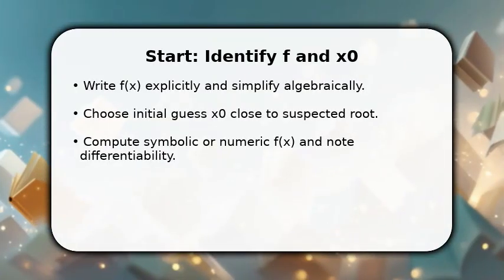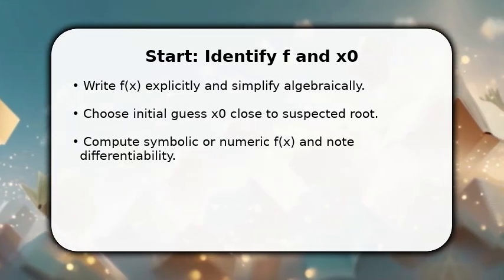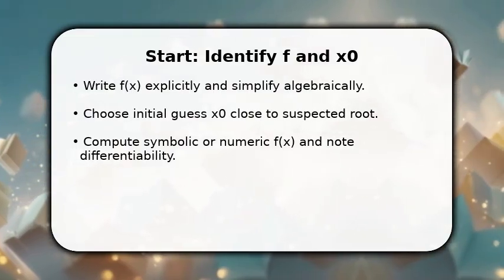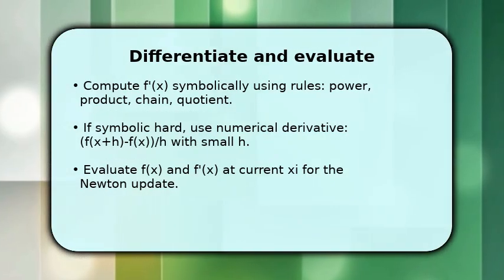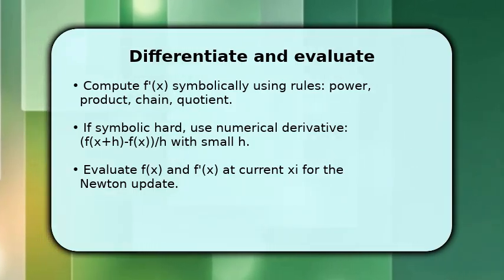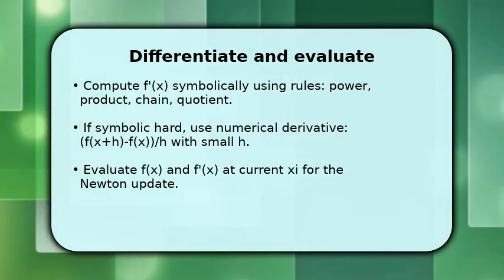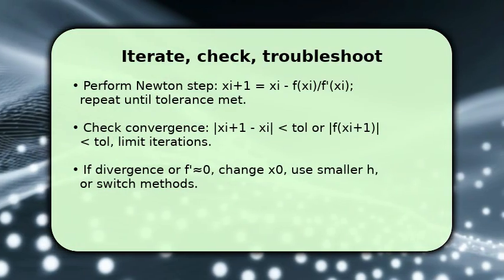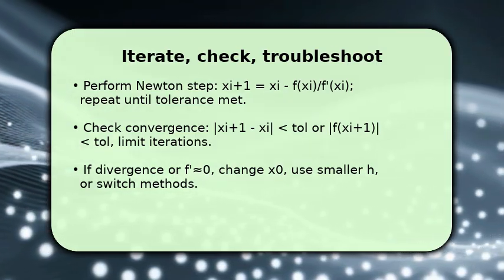How to Find F'(x) in Newton Raphson Method (updated)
Dive into the world of calculus as we explore how to find f'(x) using Newton'thy method. This updated guide simplifies complex concepts and provides step-by-step instructions for students mastering differential equations.

Newton Raphson Method, find derivative (f prime of x), calculus tutorial, differential equation solving, mathematical optimization, step-by-step guide, learning calculus, derivative calculation